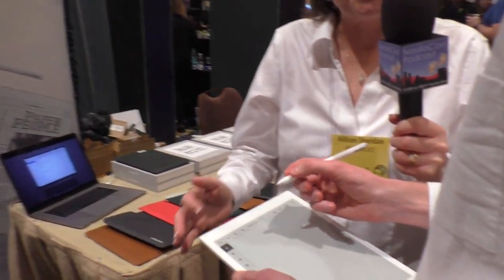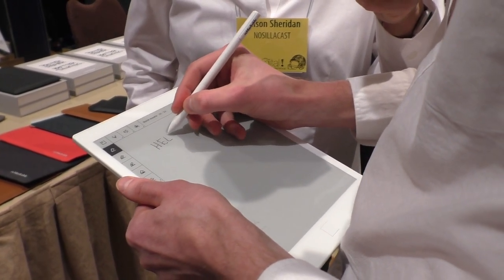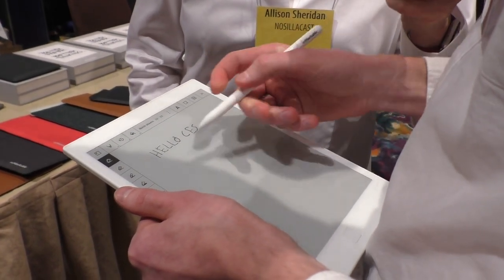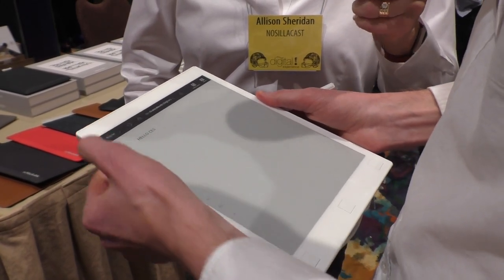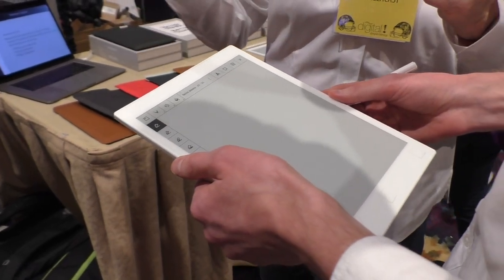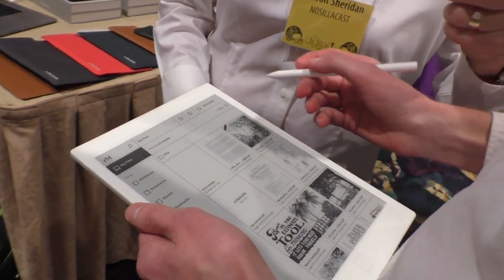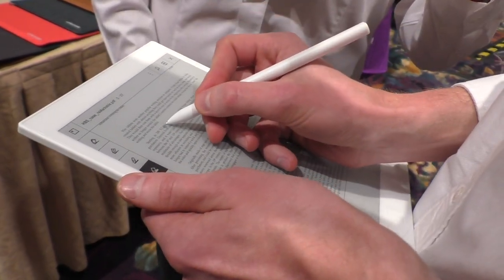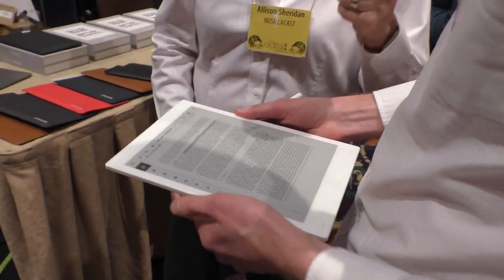CES 2019: reMarkable Digital Notepad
Allison Sheridan interviews Sigurd Gran-Jansen, VP of Marketing at reMarkable.  Sigurd describes the reMarkable digital notepad for note-taking, reading, and reviewing documents. reMarkable is billed to be the first digital device that gives you a realistic pen-to-paper note-taking experience. reMarkable converts your handwritten notes to typed text and supports 33 languages. Multiple pages of your notes can be converted at once and they can be shared with others via e-mail. reMarkable’s stylus, called the Marker, is tilt and pressure sensitive and delivers very low lag while writing. With a sunlight-readable, e-ink display, reMarkable supports hand-written annotations of documents including PDFs and eBooks. Using reMarkable, there are no distractions, such as social media or e-mail. The setting is the Pepcom Digital Experience show floor at the Mirage in Las Vegas.